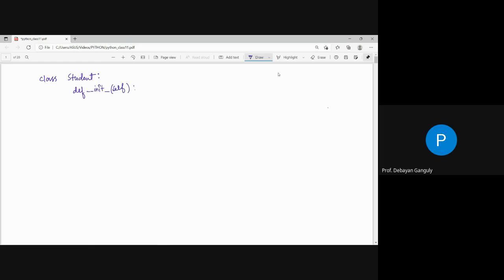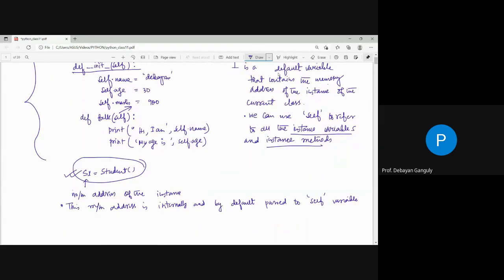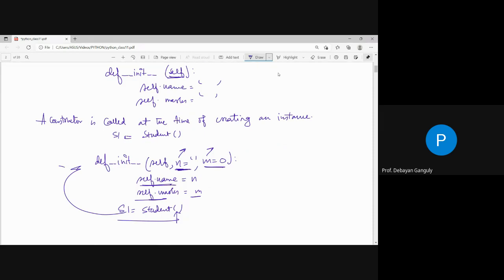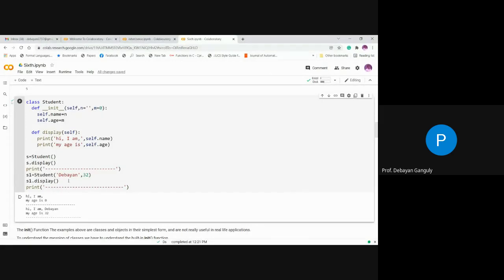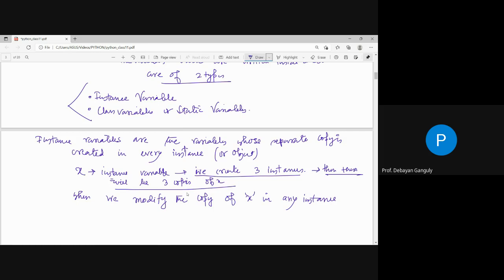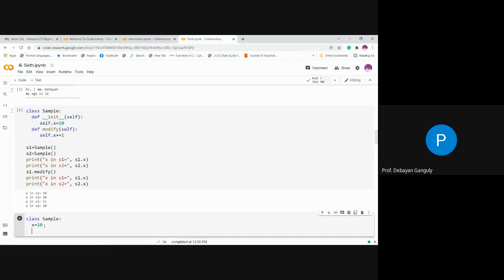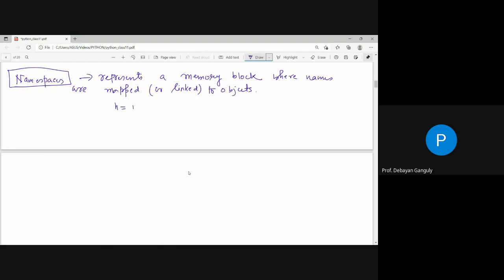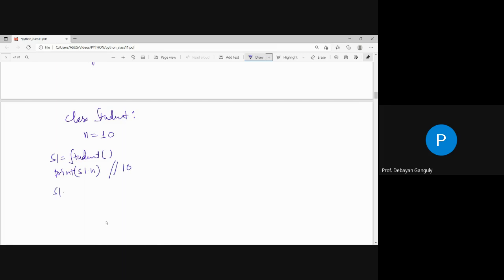class9 python constructor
python default constructor __init__
namespace